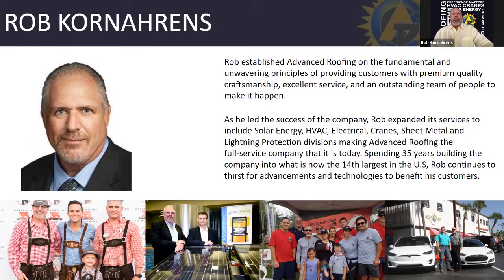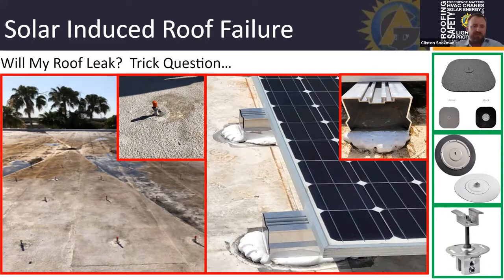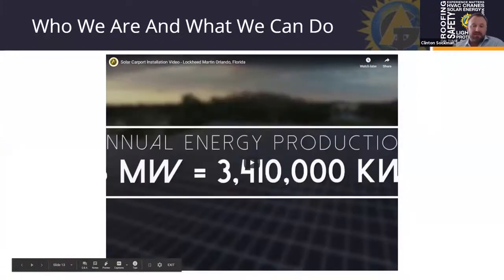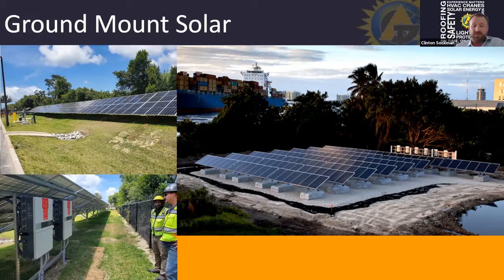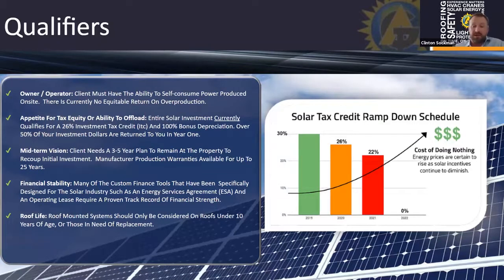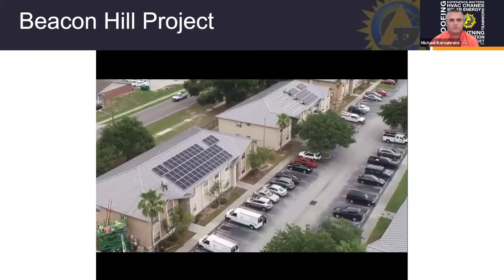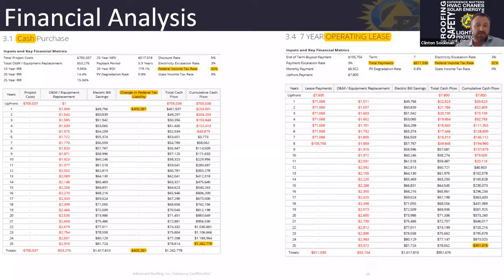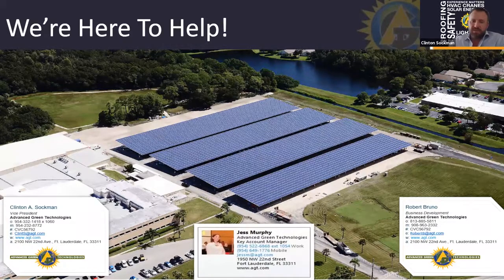Solar Energy Solutions for Commercial Properties Florida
Advanced Green Technologies, commercial solar contractors Florida, Learn About the new Solar Energy Technology for Business and Commercial Properties in Florida, Available Financial Incentives for solar panel installations, Solar Energy System Pricing, Commercial Solar Project Examples, and more.